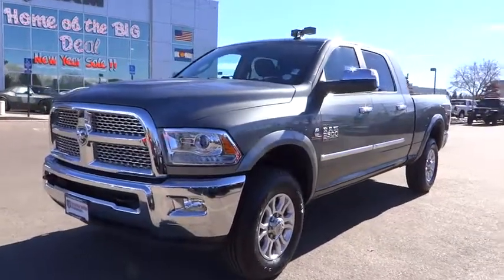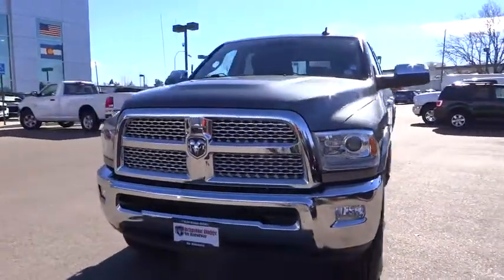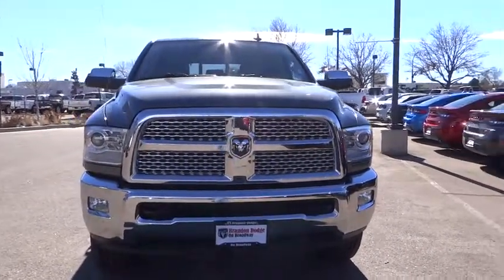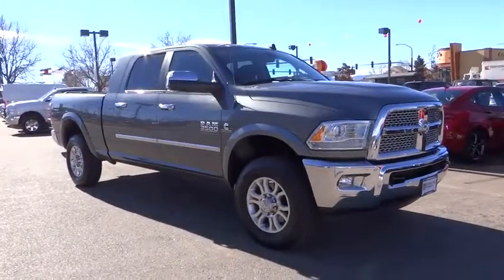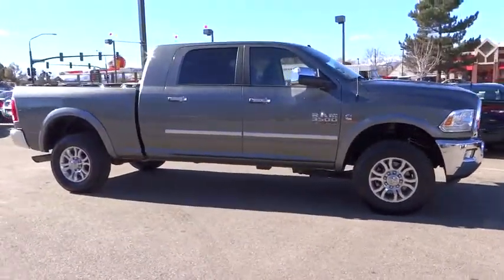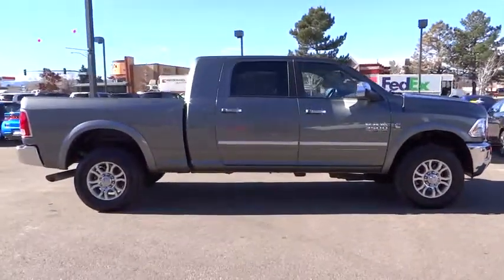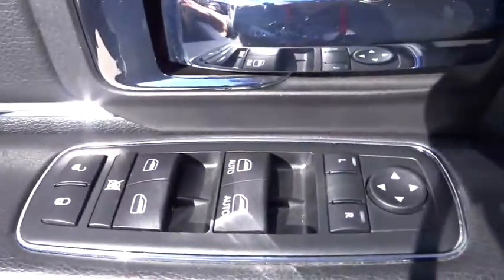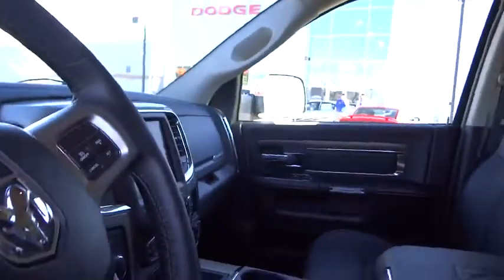2013 RAM 3500 Denver, Littleton, Aurora, Parker, Colorado Springs, CO R819501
2013 RAM 3500

Brandon Dodge
5600 S Broadway